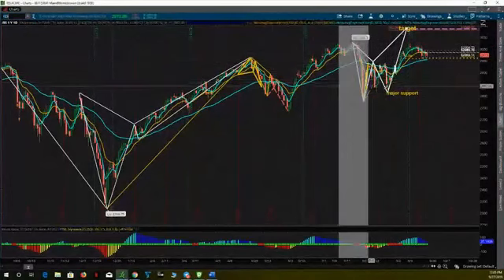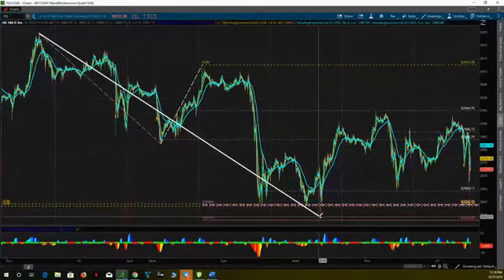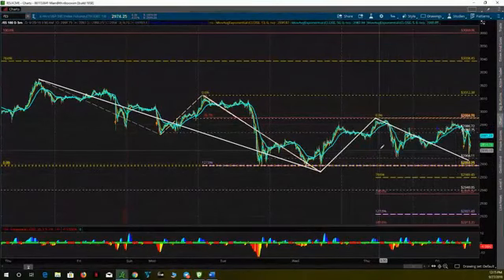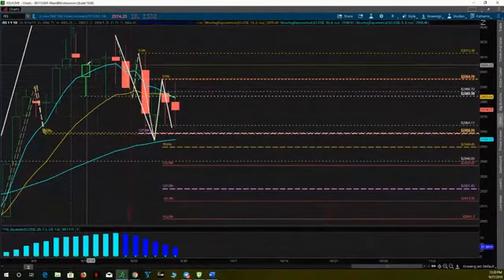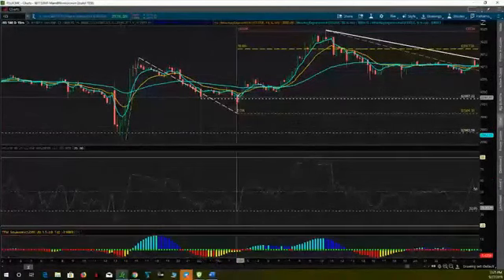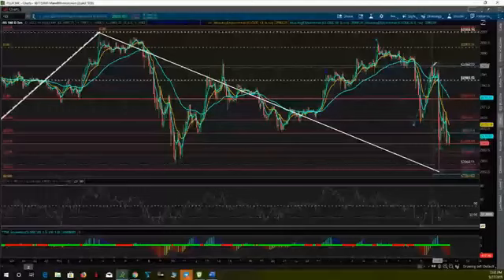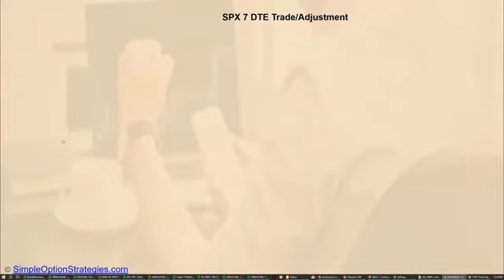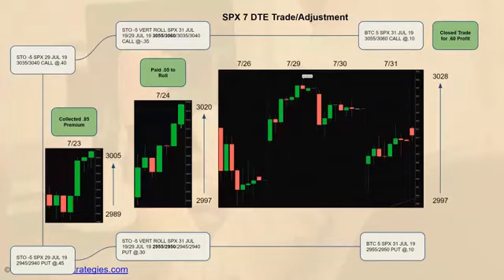FB Live Market Probabilities and SPX 7 DTE Roll for an Iron Condor